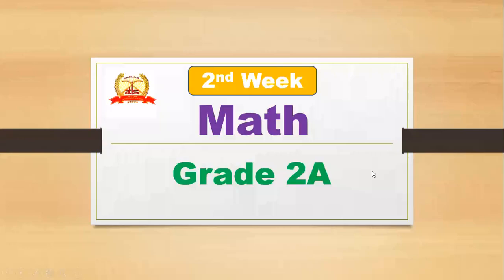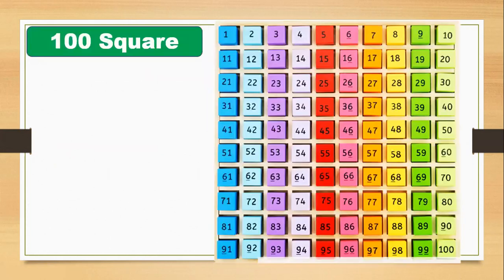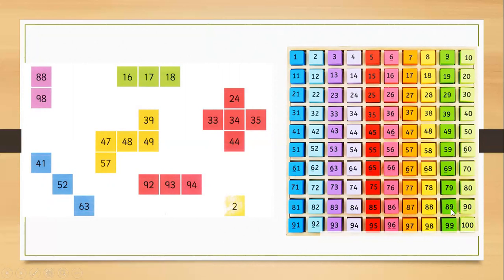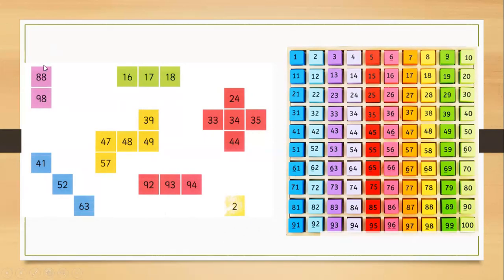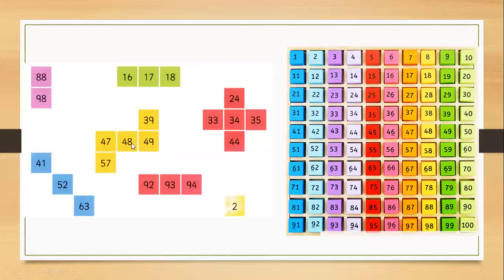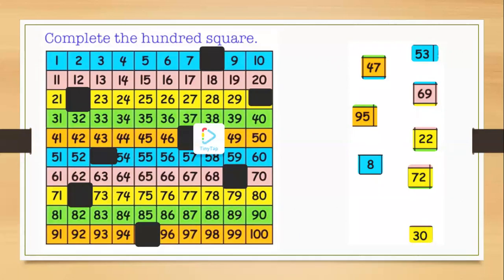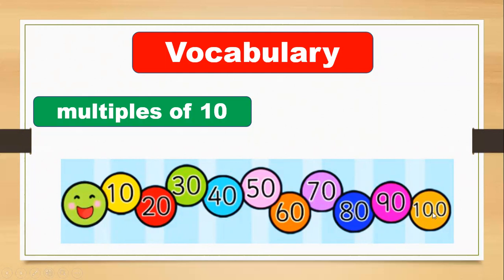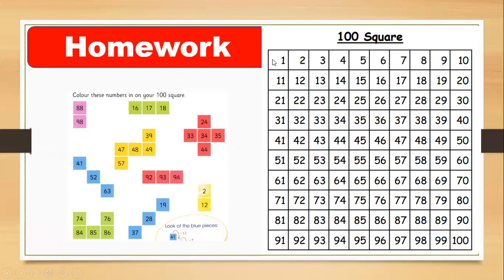Math Grade 2A